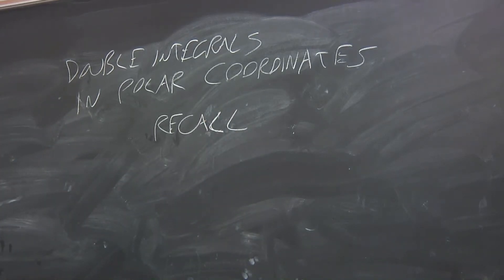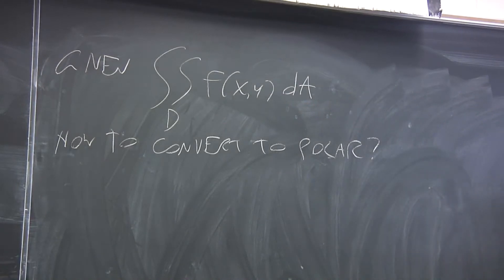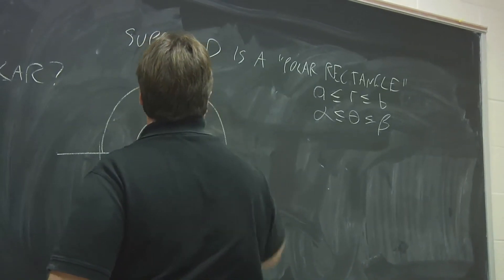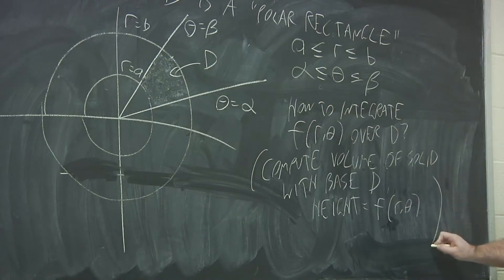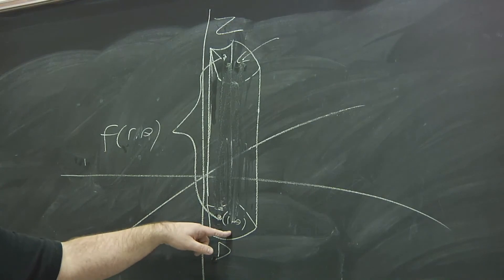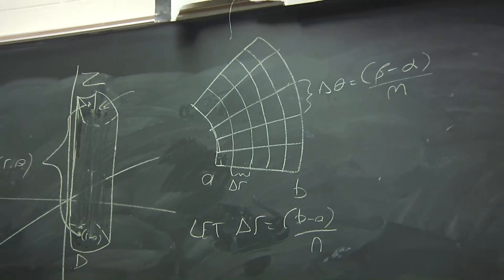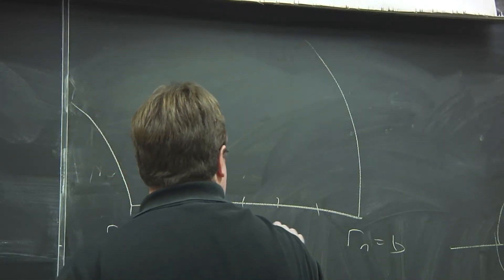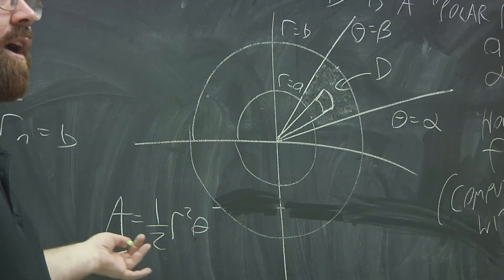Day 12 youtube pt1.mp4